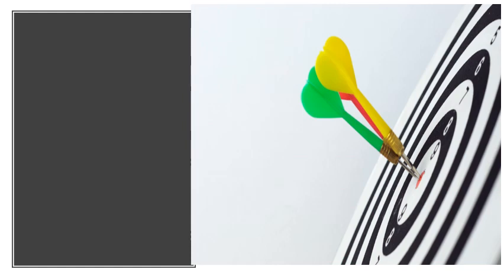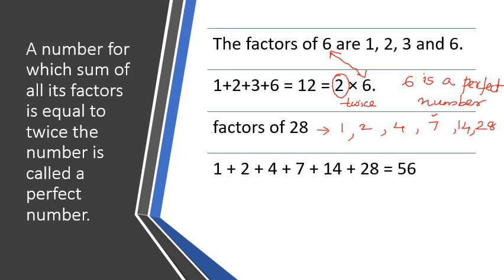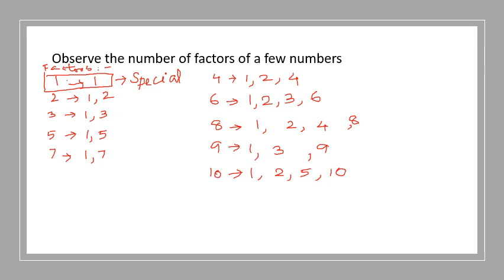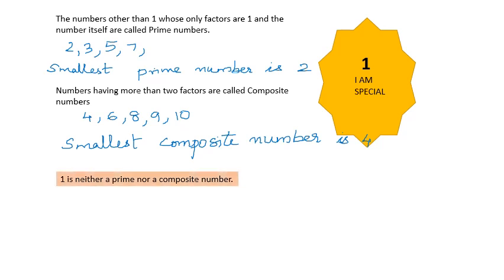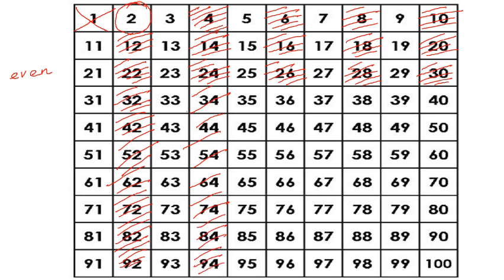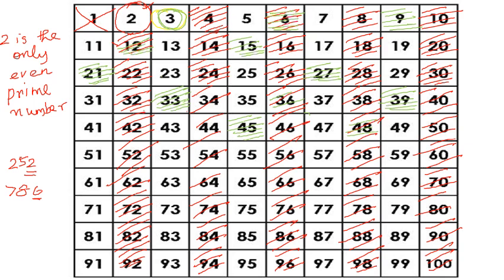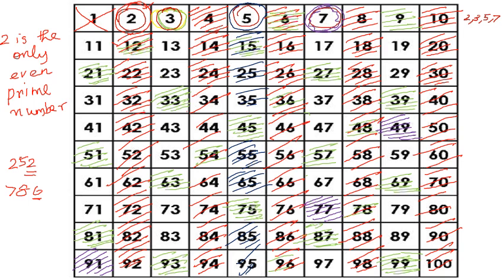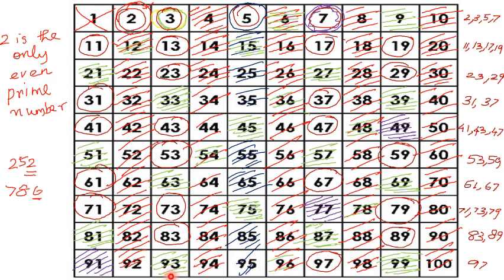prime and composite